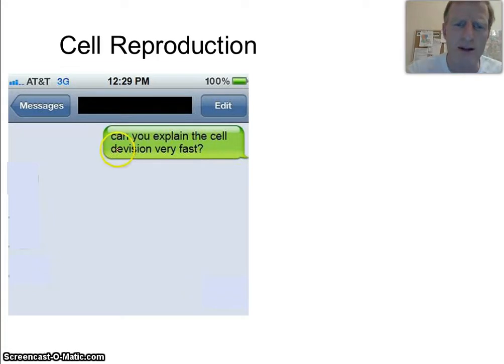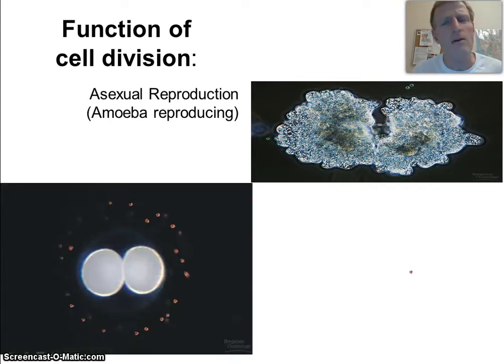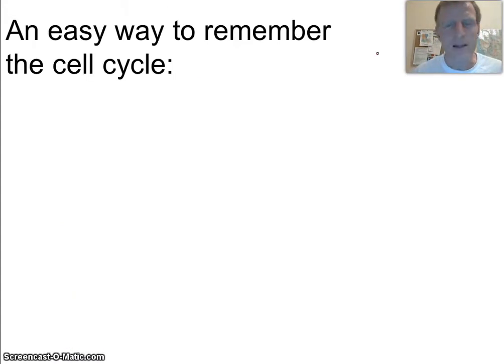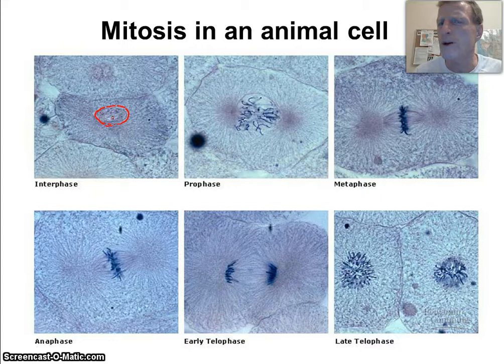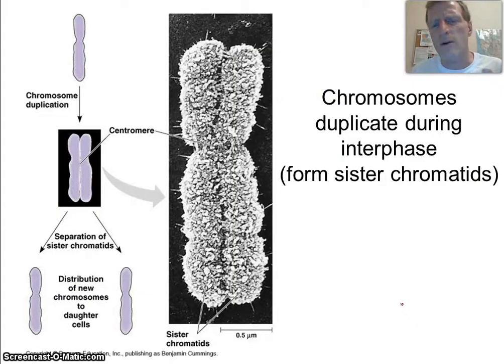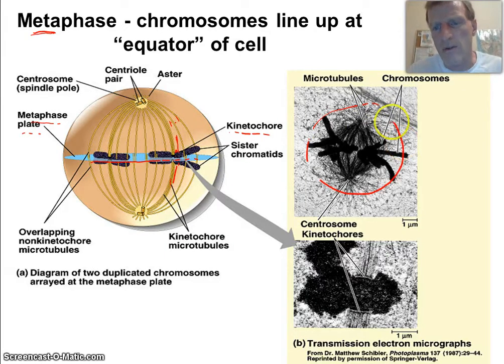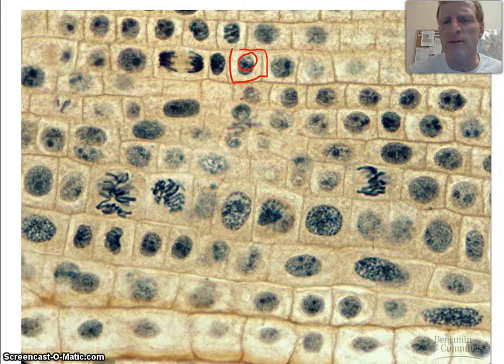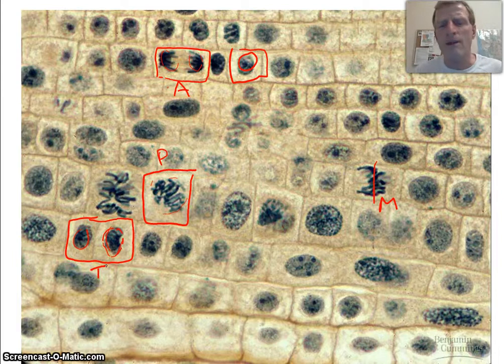Cell Division & Mitosis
This video reviews the  cell cycle and the stages of mitosis.